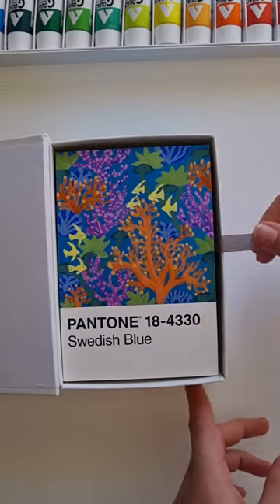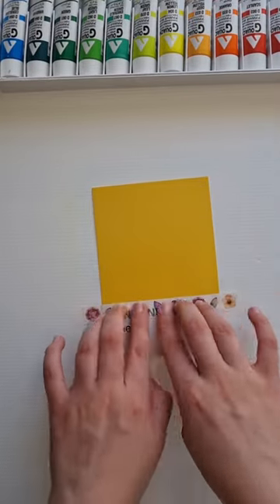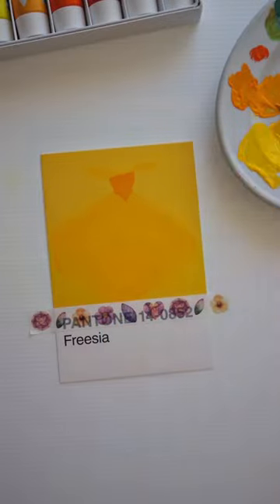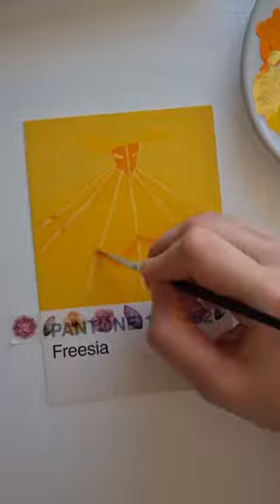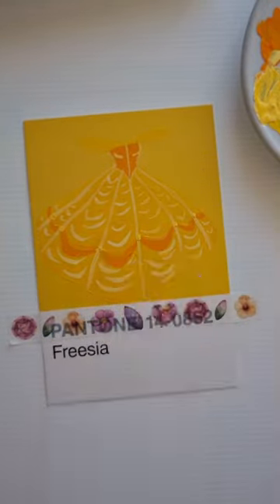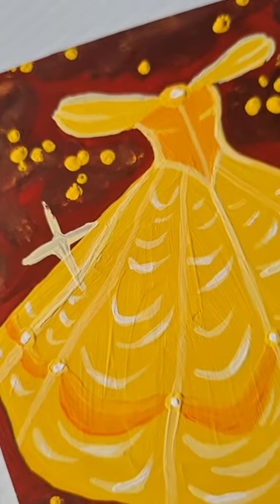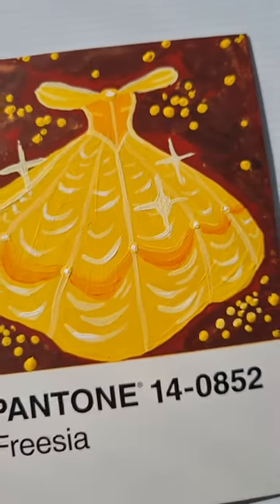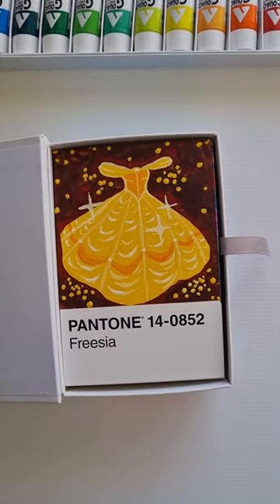Belle's Ball Gown or a seashell?? Pantone Card Painting Challenge Day 34/100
Challenge creator credit: @bigbluetang5315